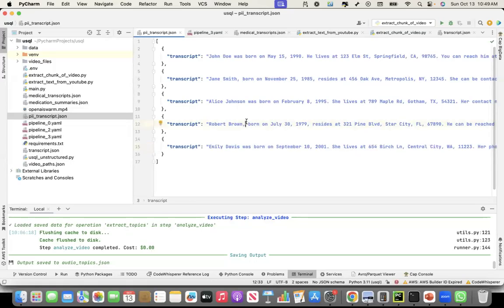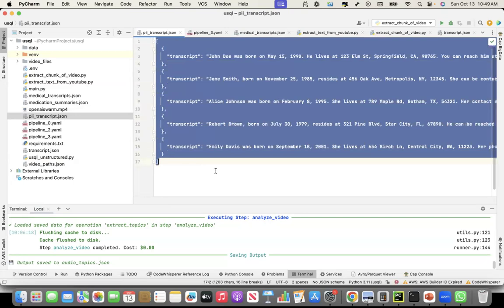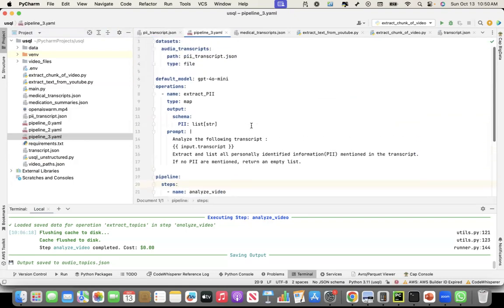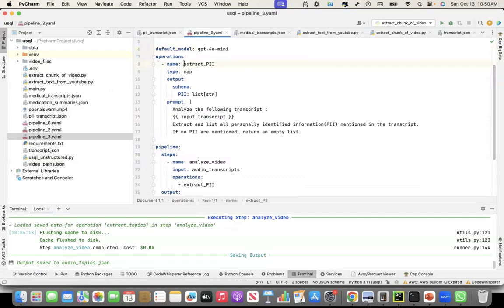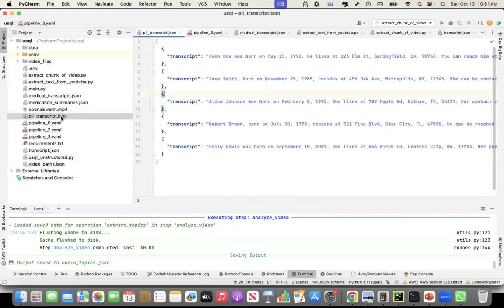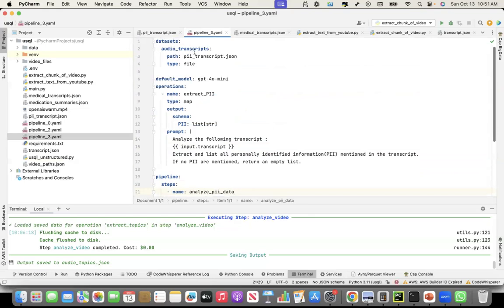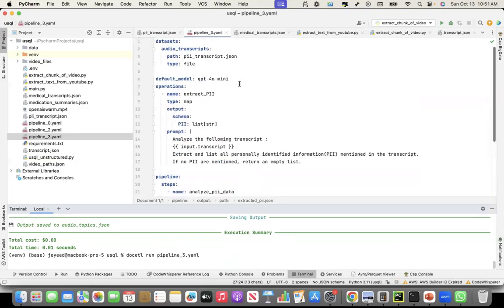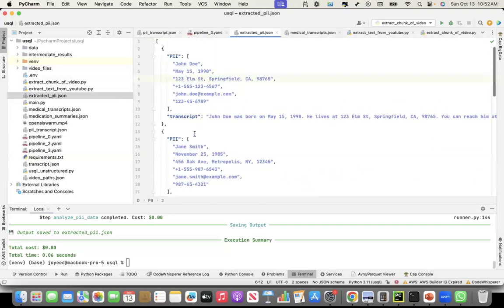DOCETL | Extract PII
In this recording, i show how to extract PII from unstructured data using DOCETL